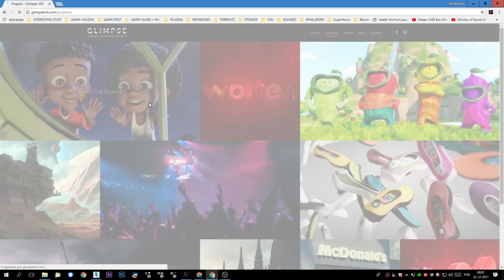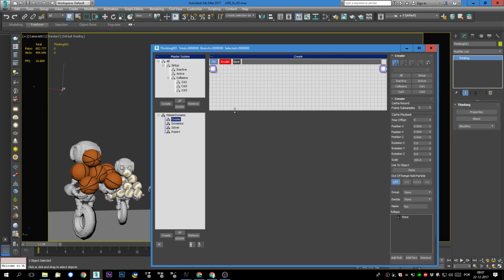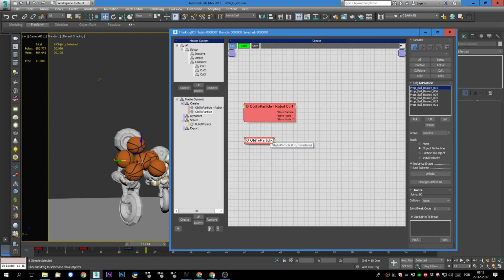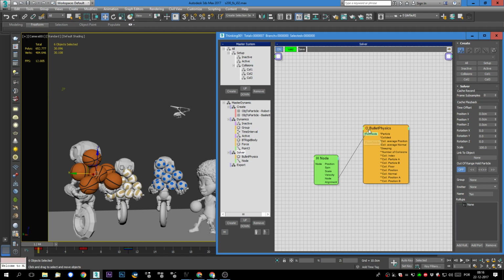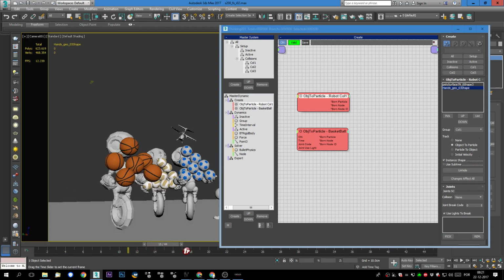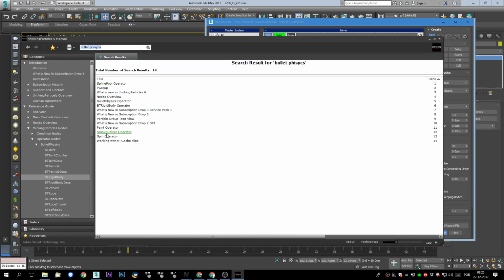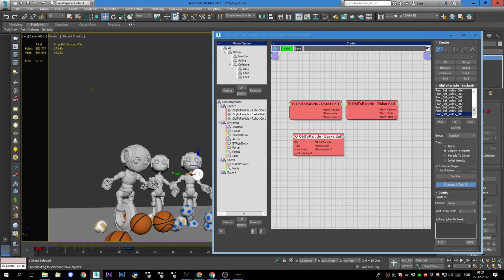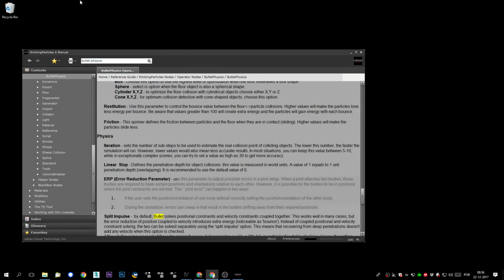Rui Romano BulletPhysics thinkingParticles Production Series Tutorial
Thanks to Rui on the first video : Simple and fast tutorials using Thinking Particles in production - animation of robots dropping soccer balls. This first video is on how to use BulletPhysics and tweaking important values to obtain the right results.

This TP tutorial shows ObjToParticles at work - BulletPhysics - H Node. Dynamic Grps : Inactive/ Group/ TimeInterval / Active / BTRigidBody / Force / Point 3

TP commercial check in - create a free registration and access the Training Resource therein.

finalRender trueHybrid launched in September 2017. for more info.